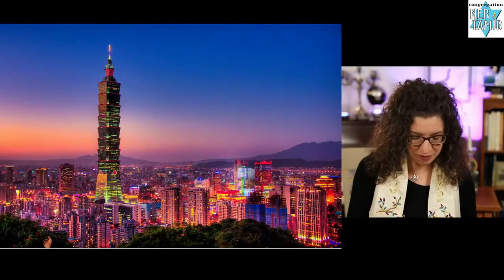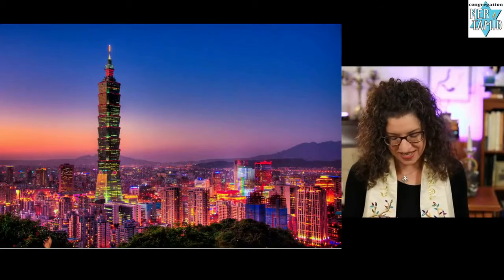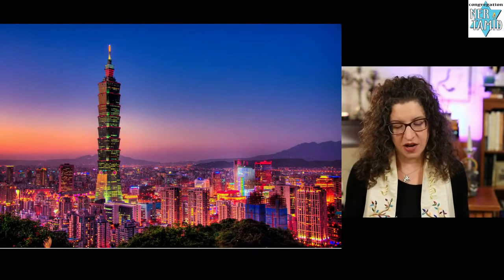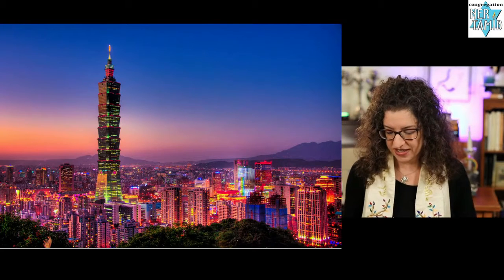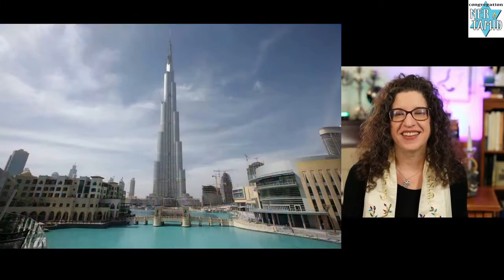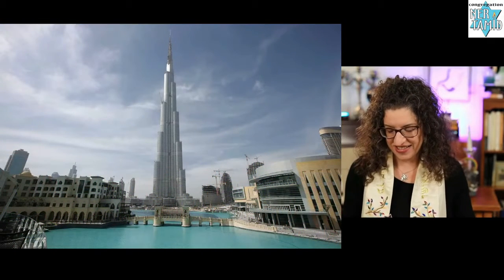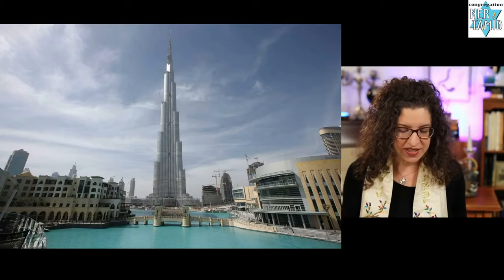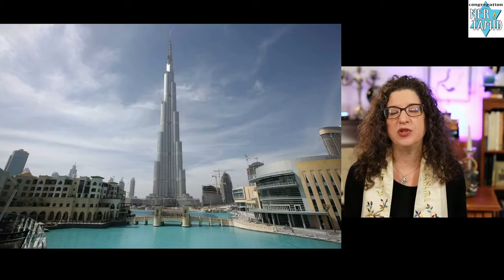"Brueghel's Babel" - Rabbi Shana's Drash for 10.9.21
Rabbi Shana Chandler Leon
Congregation Ner Tamid of San Francisco
Jewish Commentary on Parshat Noach and the Tower of Babel.